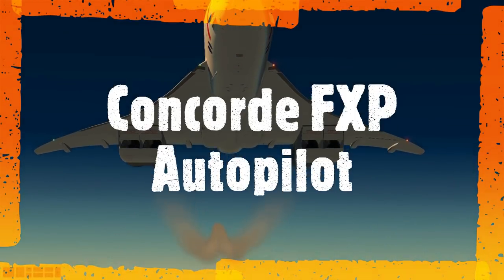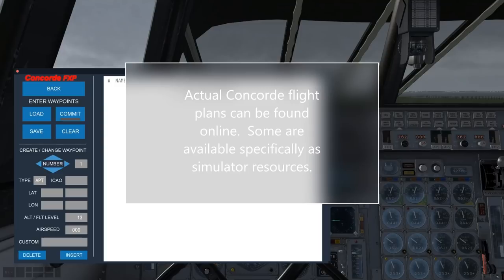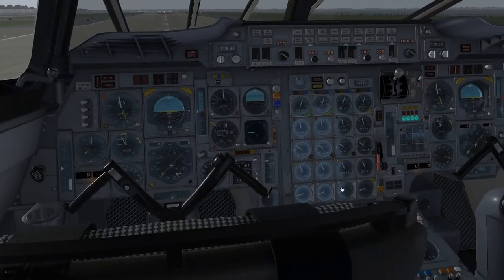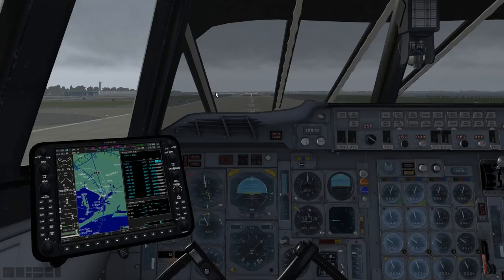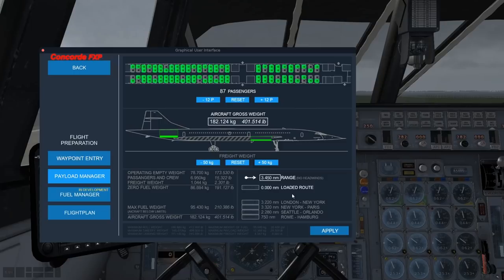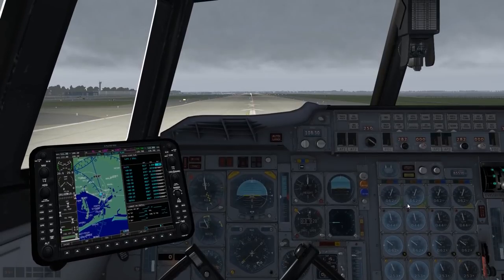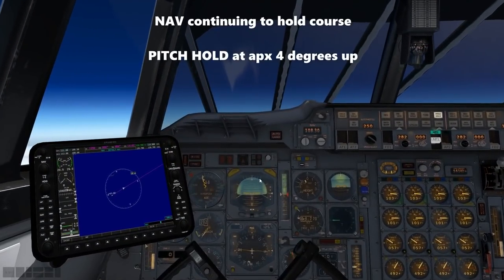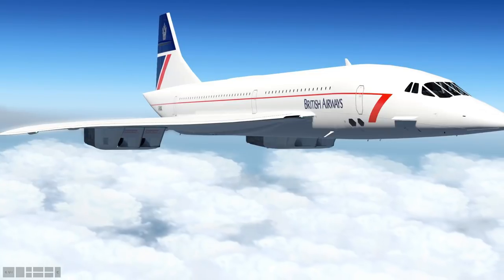Concorde FXP - Autopilot and Flight Plans - X Plane 11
Autopilot works (enough for a flight). Learn the available autopilot abilities of the Early Release Colimata Concorde mixing G1000 and panel features.  Proper flight planning and plan installation recommended, and demonstrated in this video.

Quick Guide: Install flight plan in flight planner, check plan in G1000, depart manually, activate AP1 and PITCH HOLD on panel, activate NAV on G1000.  Monitor climb and airspeed with pitch adjustment and throttles. Complete flight using NAV, PITCH HOLD, and throttle adjustments.

Route As Amended:
KJFK 3952N06815W  4025N06700W  4307N06000W 4510N05230W  4554N05000W  4810N04000W 4926N03000W  4949N02000W  4941N01500W  RATKA   PIKOD  LORKU  ORIST  BOLRO  ROXOG  NIGIT  EGLL

FAR/AIM 2020

Telex 750

Voiceover Microphone

Thrustmaster Joystick